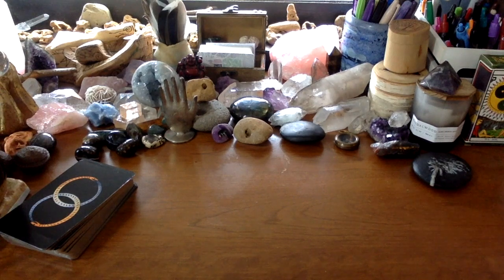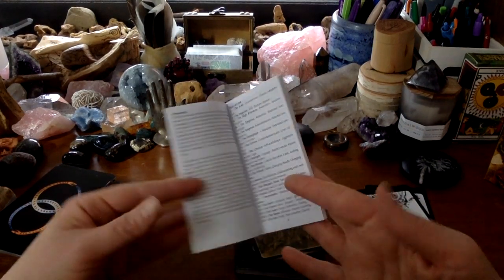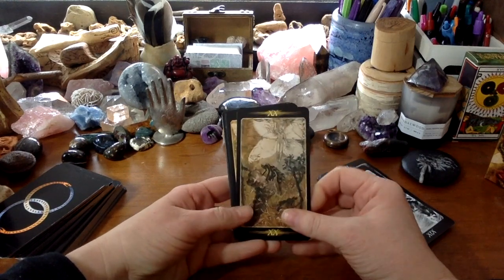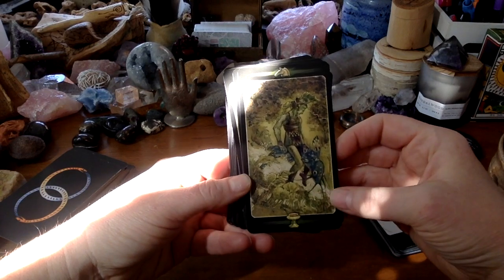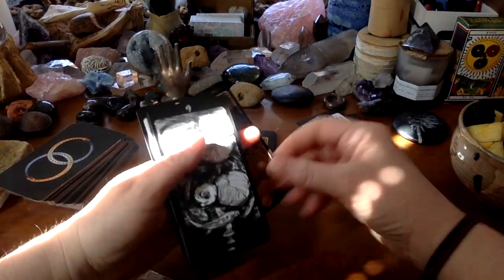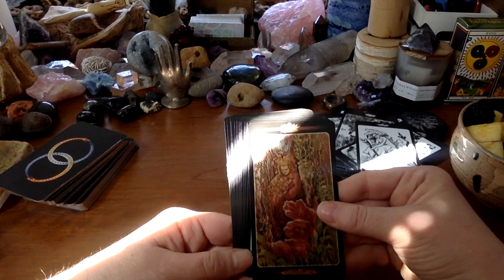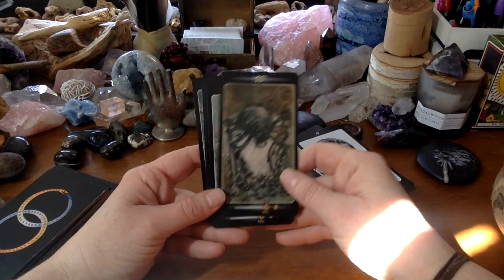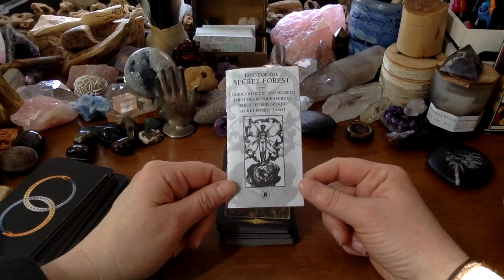Unboxing the Tarot of the Secret Forest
This is the second of two decks I got while I was in Tulsa. You're in for a rare treat. Spoiler alert -- my reaction to this deck is . . .well it's not positive. Too bad I didn't film this one face on, as the entertainment factor could've been increased exponentially. It also took a while to get uploaded, but better late than never, eh? We all need a little entertainment these days! Much love to all of you!

Alternatively, you may also book a reading directly through my Etsy shop

To learn more about my work as an End of Life Doula, please visit my

1. the path is not straight.
2. mistakes need not be fatal.
3. people are more important than achievements or possessions.
4. be gentle with your parents.
5. never stop doing what you care most about.
6. learn to use a semicolon.
7. you will find love.
- marion winik